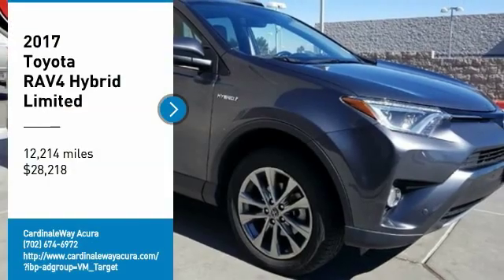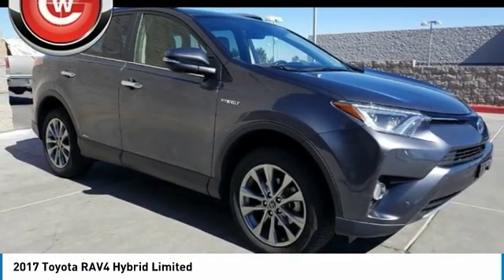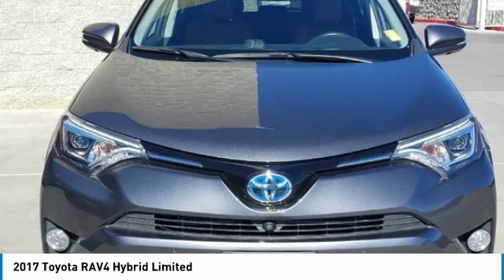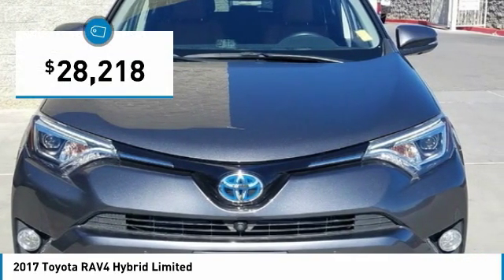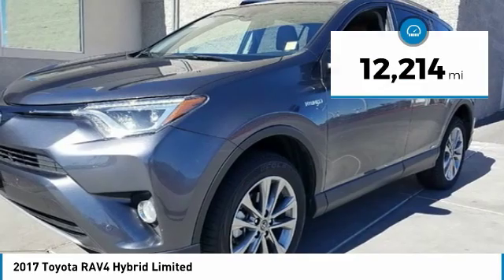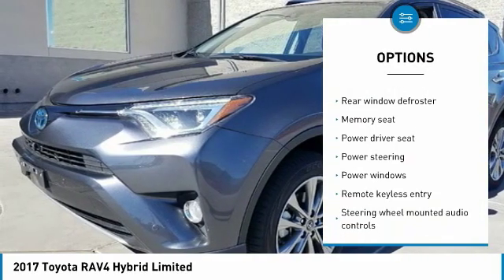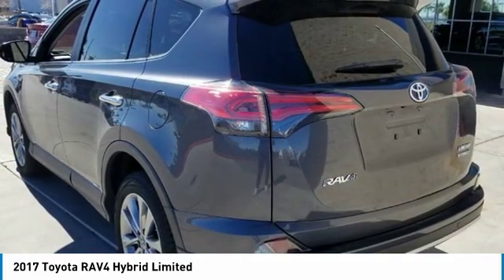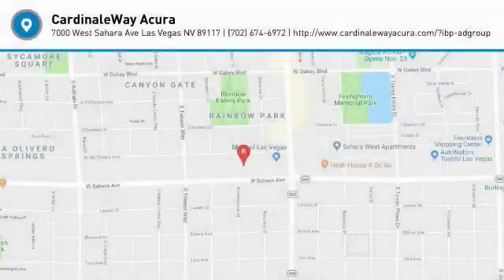2017 Toyota RAV4 Hybrid 2017 Toyota RAV4 Hybrid Limited FOR SALE in Las Vegas, NV MJ882B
Stop in today for a test drive of this U 2017 Toyota RAV4 Hybrid

CardinaleWay Acura
7000 West Sahara Ave

2.5L 4-Cylinder. CARFAX One-Owner. Clean CARFAX.  Recent Arrival! 2017 Toyota RAV4 Hybrid Limited 34/30 City/Highway MPG  Awards:     2017 KBB.com Best Resale Value Awards     2017 KBB.com 10 Most Awarded Brands  Vehicle price and availability are subject to change without notice.